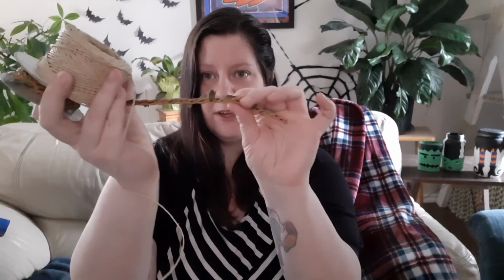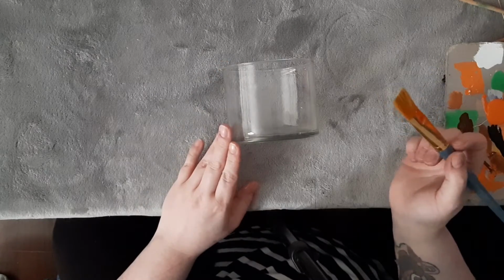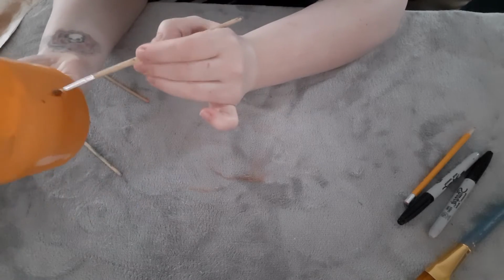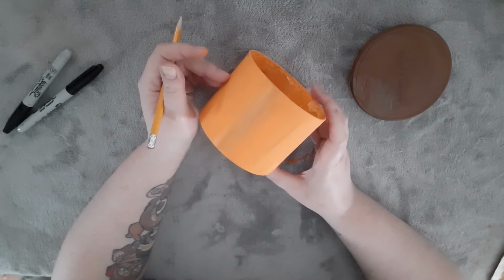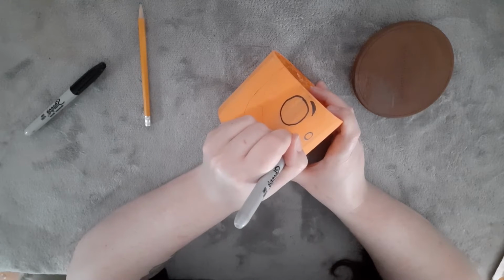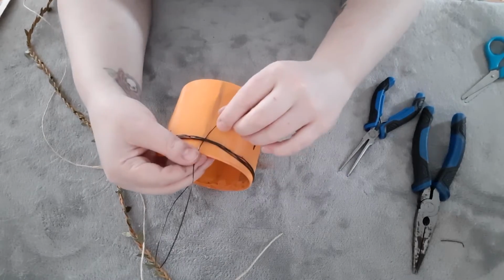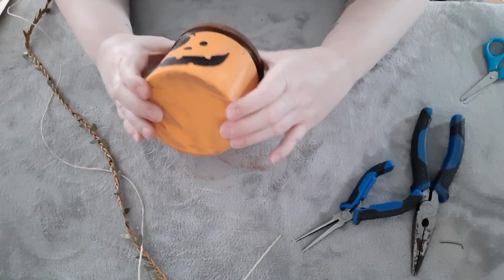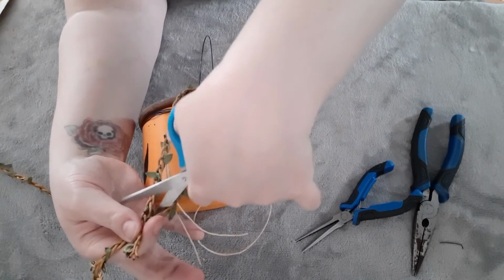How to make Jar Jack-o-Lanterns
The Halloween crafts continue with Jack-o-Lanterns this week! Time to grab out your Halloween coloured paints and get creative!

What You'll Need:
Glass jar
Paint
Paint Brush
Sharpie
Pencil